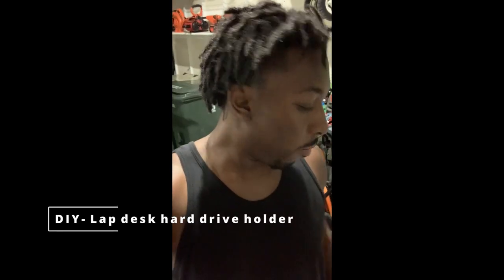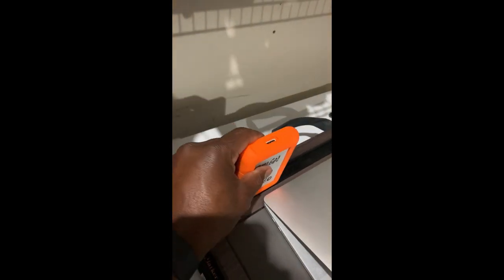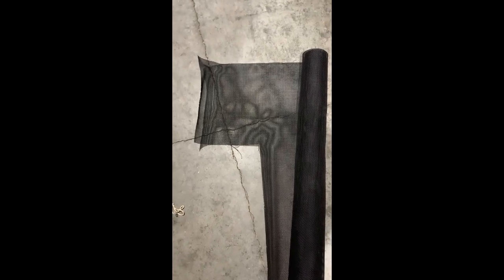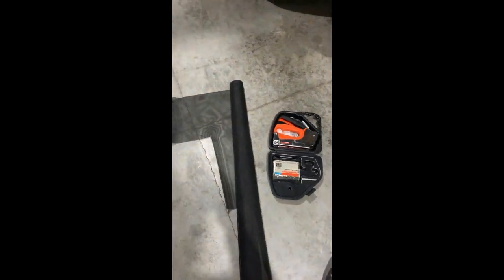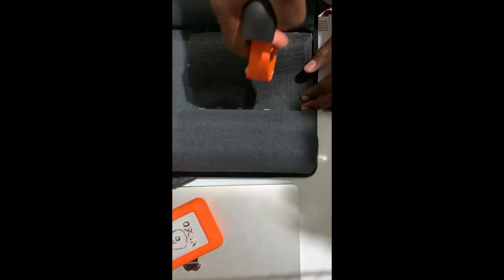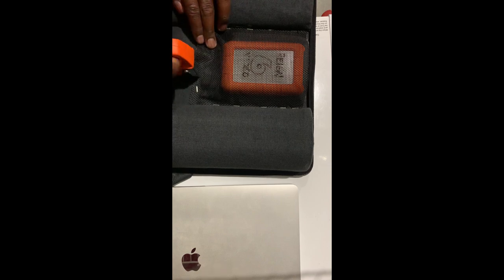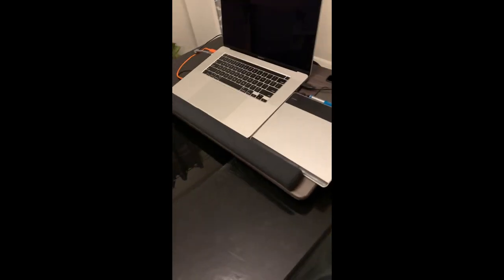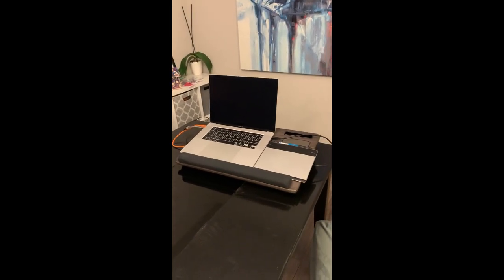DIY Lap Desk with Hard Drive Holder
I've been searching for a lap desk to use while editing photography and video. My hard drives are always taking up room and sliding around the desk. I decided to do a DIY to keep the hard drives out of my way. Let me know your thoughts on this method and if you have any ideas of your own.